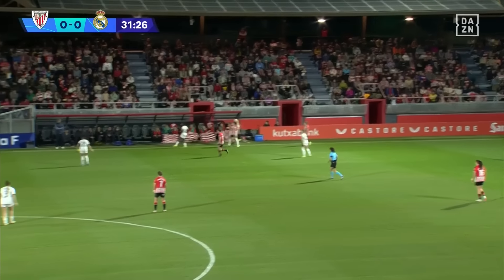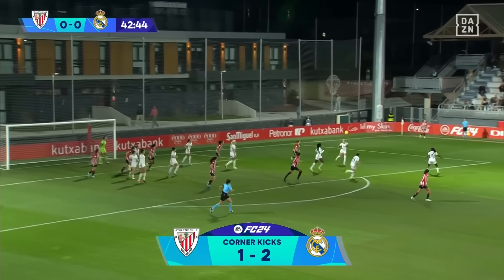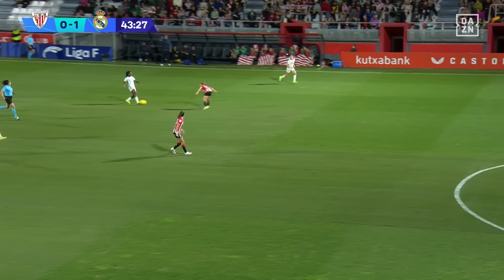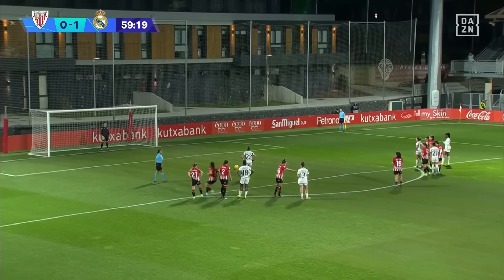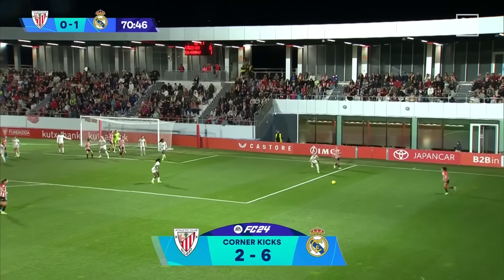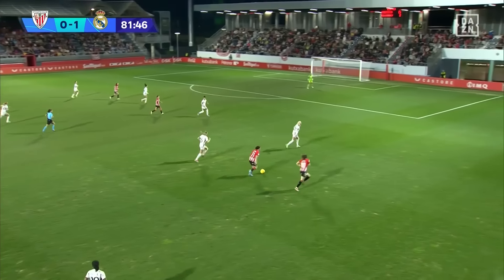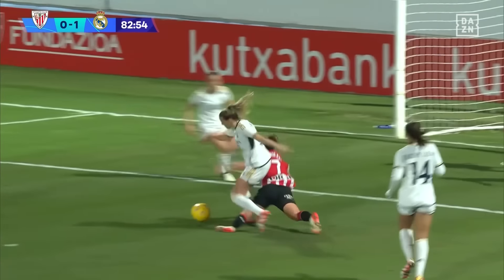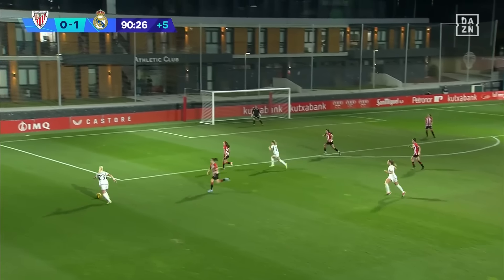HIGHLIGHTS | Athletic Club vs. Real Madrid (Liga F 2023-24 Matchday 15)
January 27, 2024 -- Athletic Club vs. Real Madrid (Liga F 2023-24, Matchday 15).

DAZN is proud to present a New Deal for women's football!